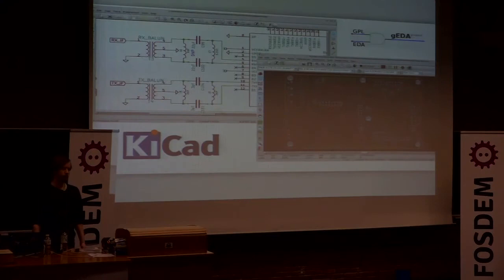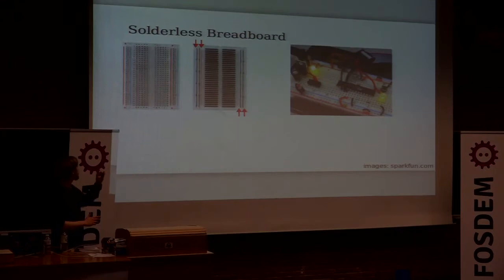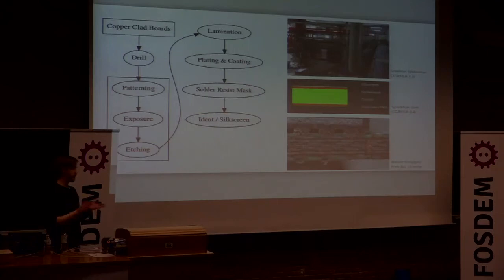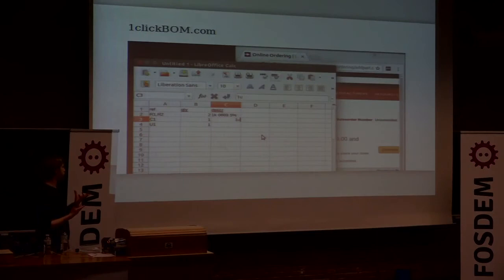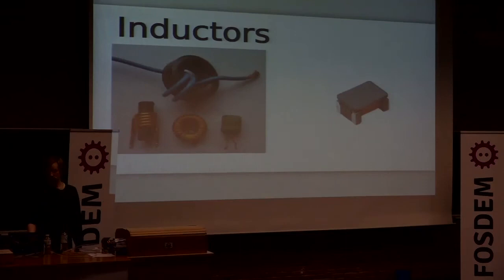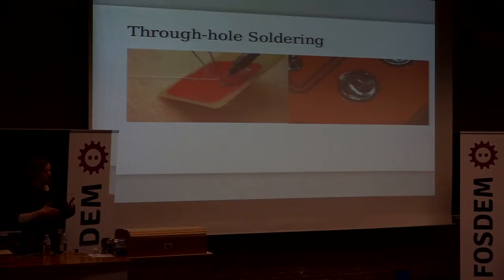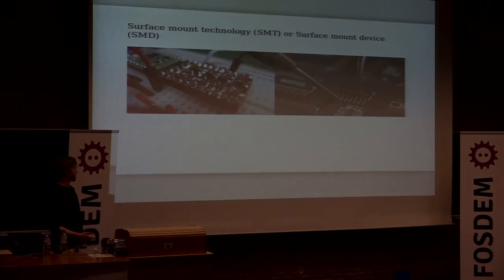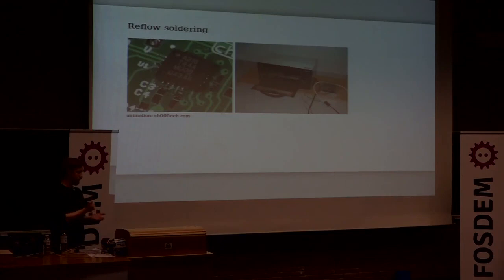Making electronics How to assemble open source electronics projects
by Kaspar Emanuel